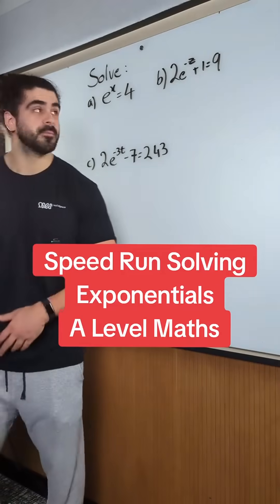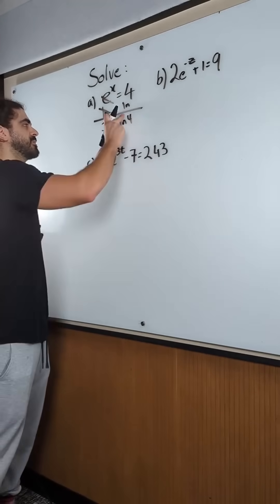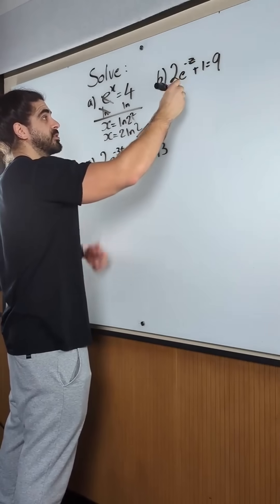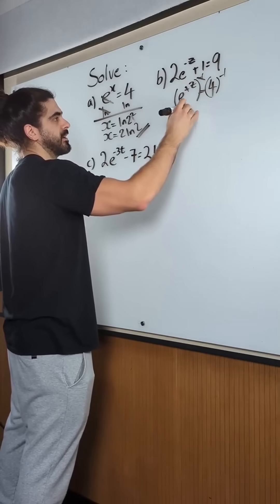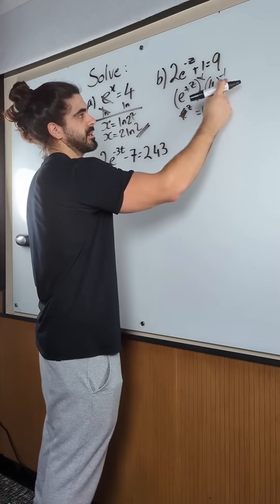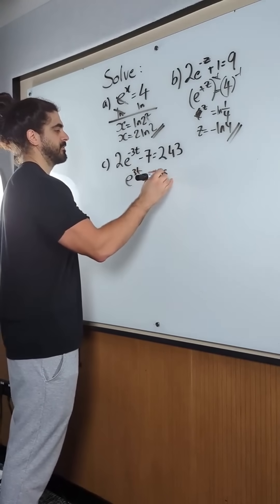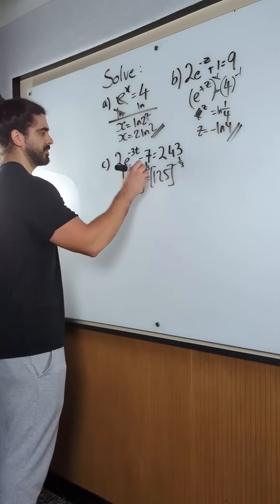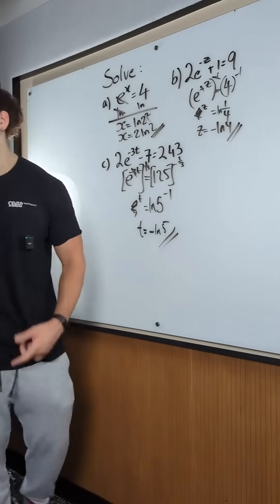Speedrun solving exponentials | A Level Maths | NeilDoesMaths